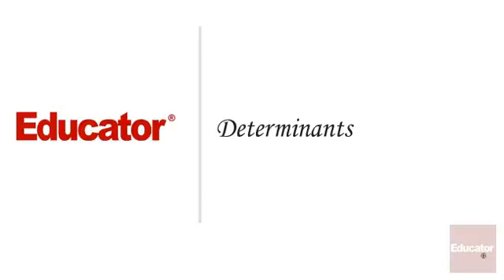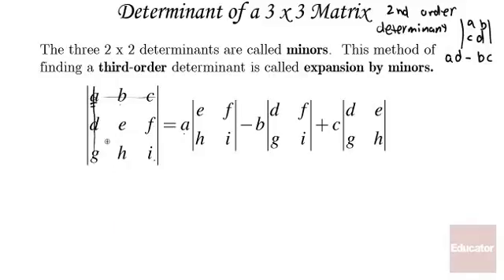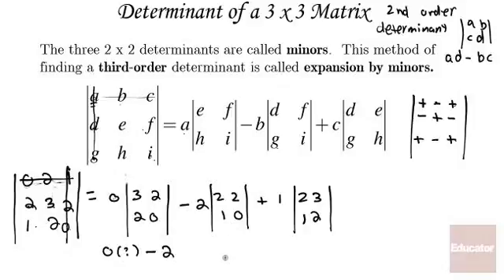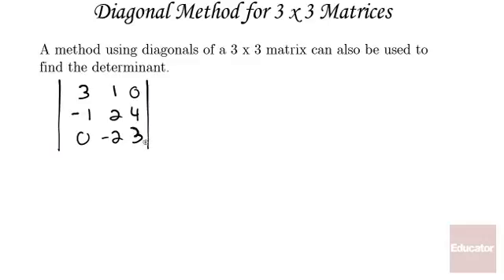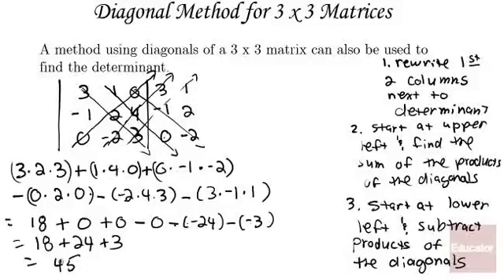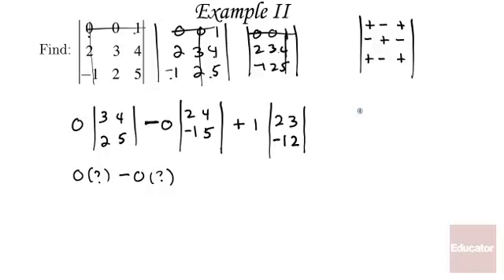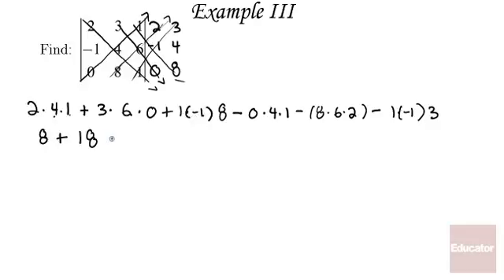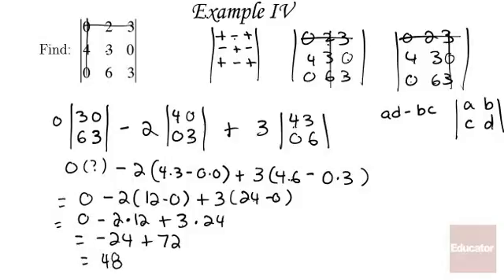Educator Algebra 2 01 Equations and Inequalities 04 4 Determinants